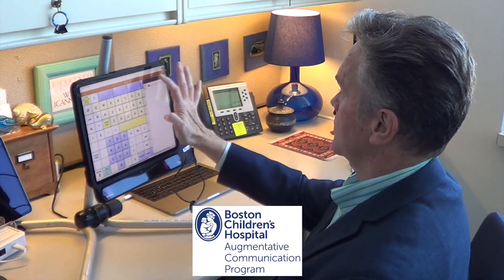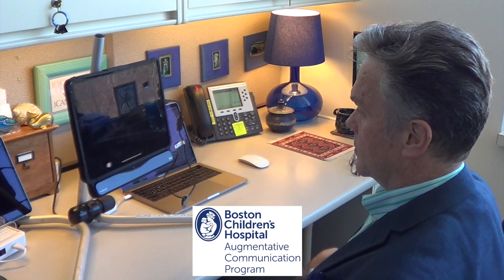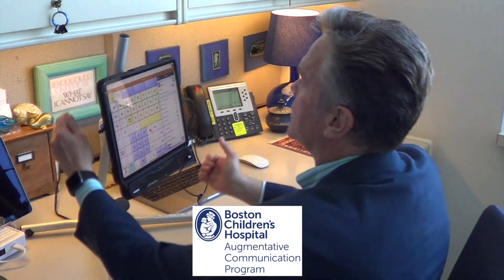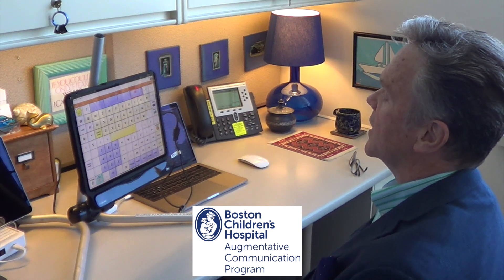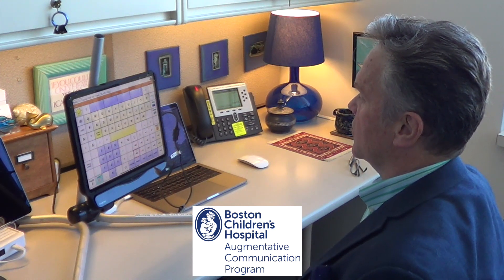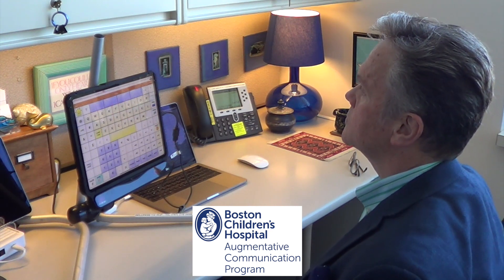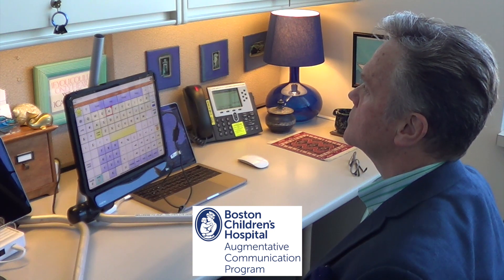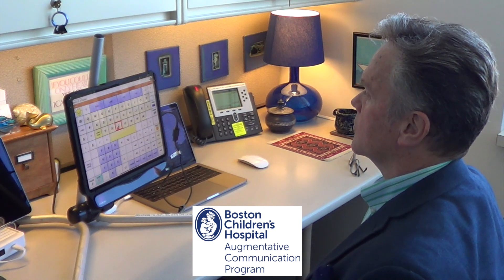Beta testing IRISBOND and TouchChat HD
ACP is very happy to have been working with Irisbond for more than two years to beta test their products.  This video demonstrates the Beta of the Hiru eye tracking module along with a beta version of PRC/Saltillo's TouchChatHD optimized for eye tracking with the HIRU.